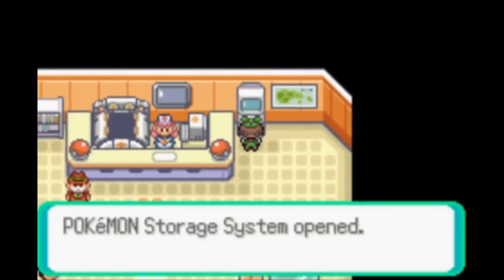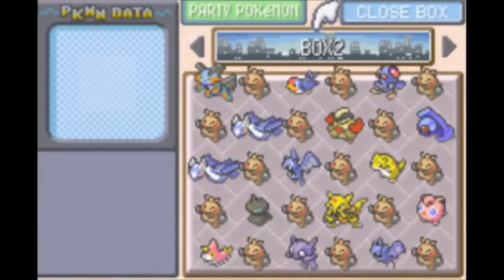Pokemon Emerald Glitch - Hatch almost any Pokemon from an Egg!! (Glitzer Popping)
You can now get every Pokemon in Emerald, including pokes like Mew/Celebi. Well, almost all anyhow. Probably all soon.

Here are some links to help out. Excuse the Bulbapedia, but actually useful this time (Links are also in the transcript)

EDIT: It is not the Pokémon's data that changes, it's the personality value itself!  Which results in the game reading the substructures in a different order. Makuhita's substructures were originally Growth Effort Misc Moves.  That got changed to Moves Misc Effort Growth.

I took Sanqui's earlier description of the latter part pretty much word for word :P